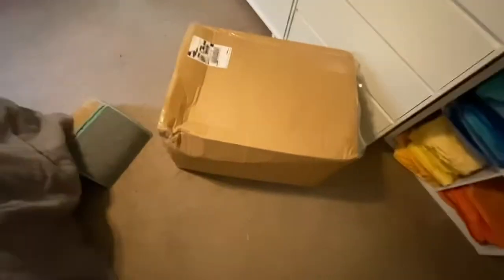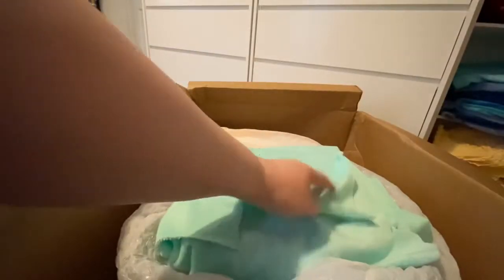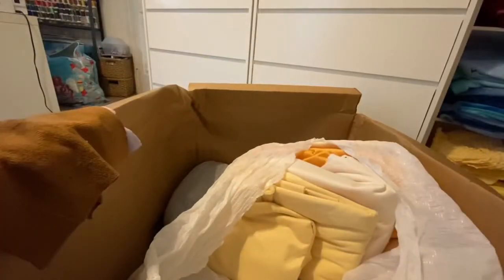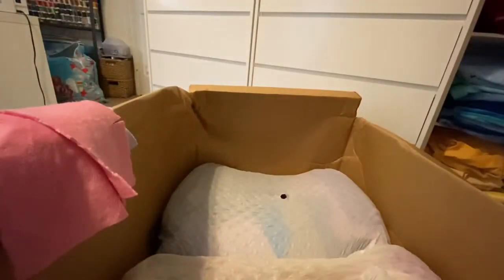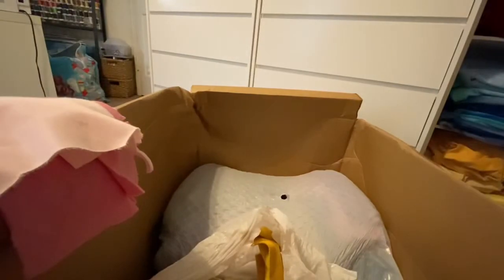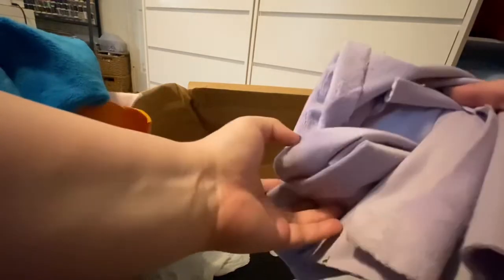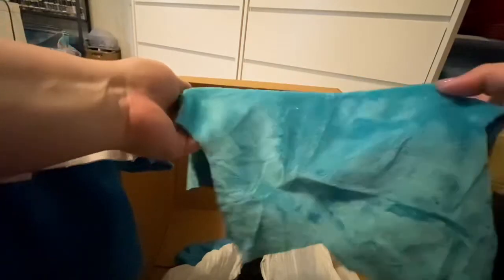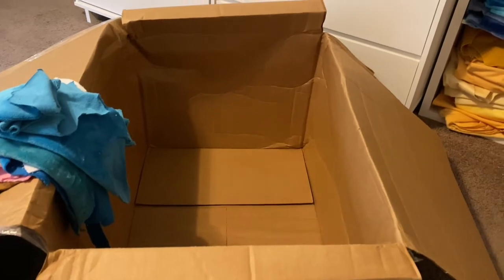FORTY POUNDS OF FABRIC Unboxing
I bought a ton of fabric from my friend and here I excitedly open the box!!